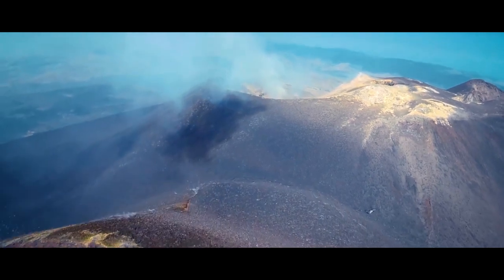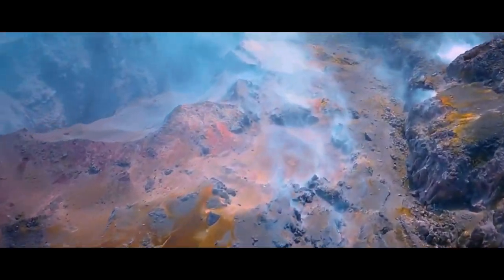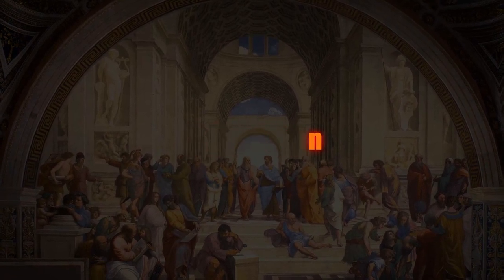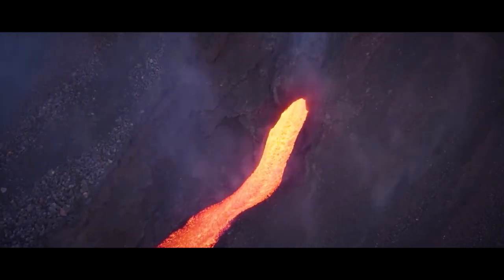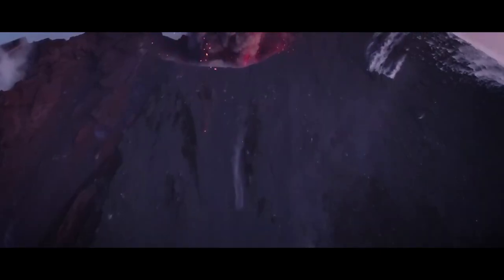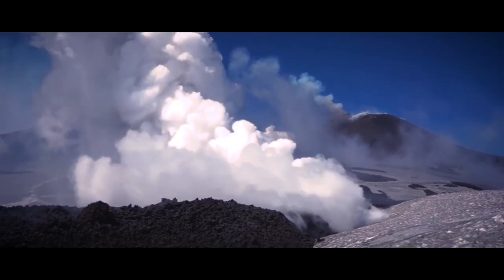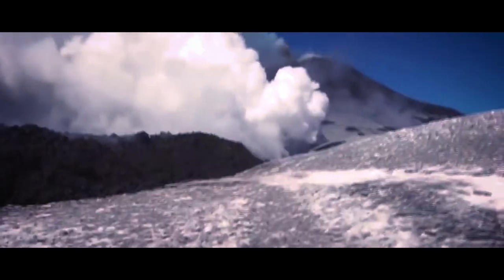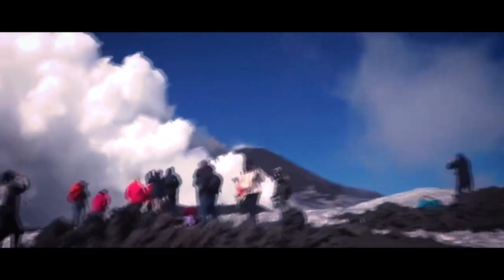MOUNT ETNA March 2017 Eruption | Short Documentary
In this short video we're providing you with a brief but complete information about Mount Etna's eruption in late March 2017. Europe's largest volcano.

Producers:
-Carlos Caiazza
-Lorenzo Daryanani